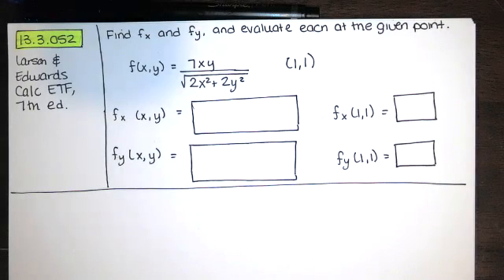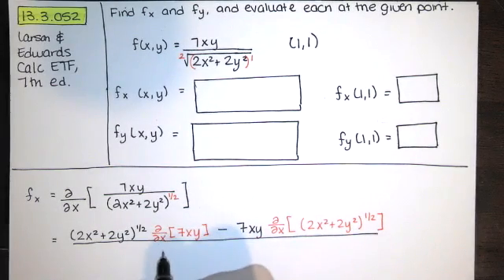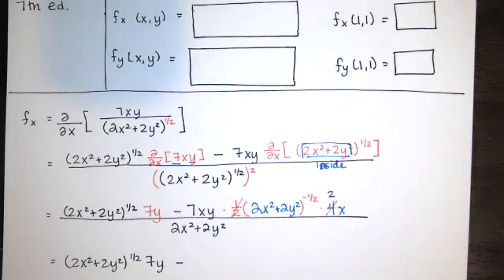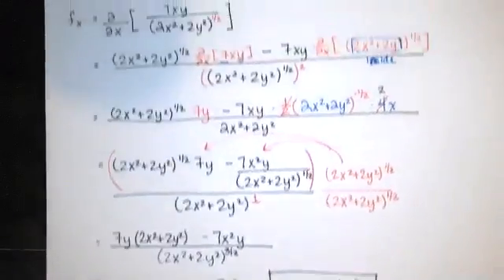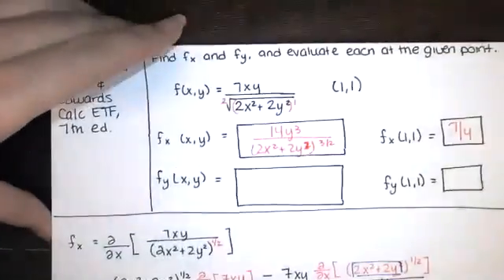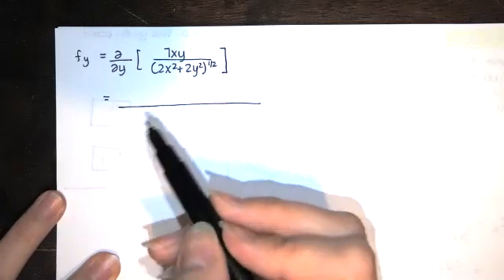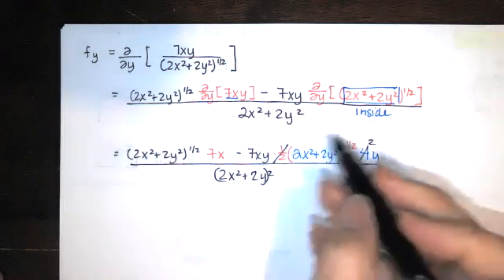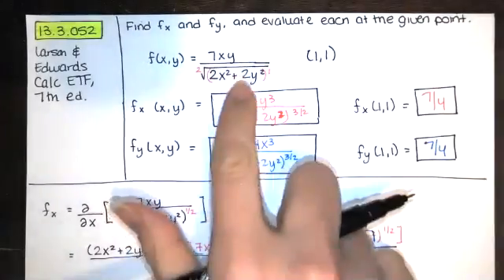Problem 13.3.052 - Find partial derivatives of f with respect to x and y, and evaluate at a point.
We're given a function f(x,y) and asked to compute its partial derivatives with respect to x and y, and then to evaluate them at a given point.